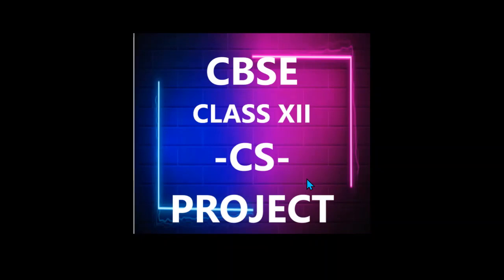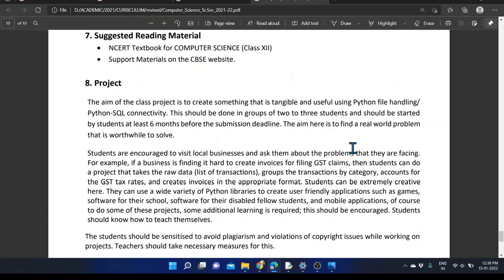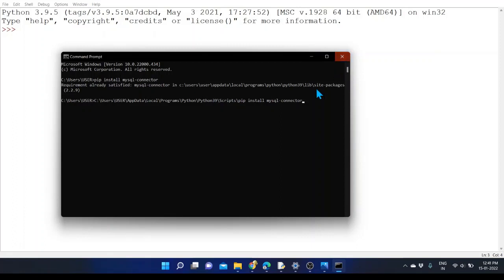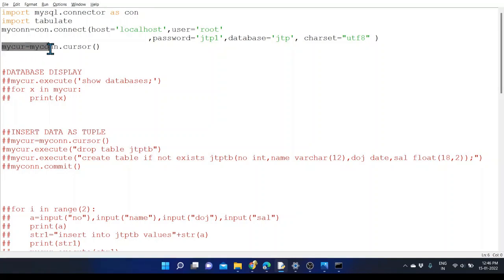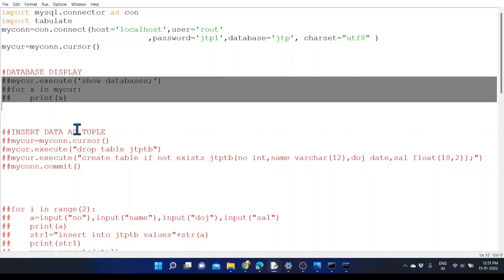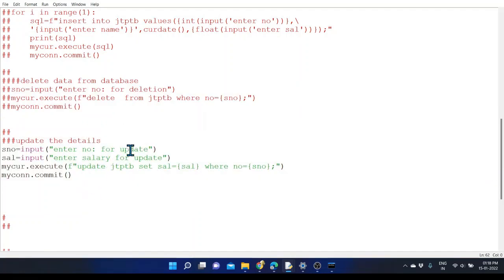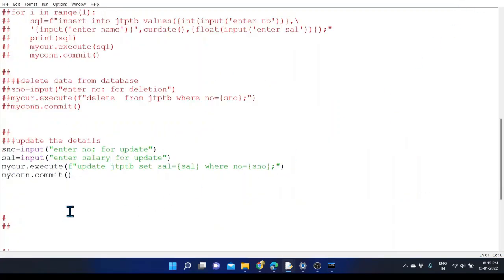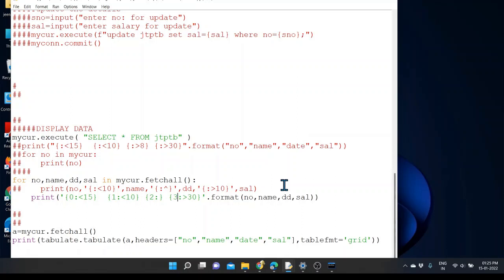CBSE CLASS 12 CS COMPUTER SCIENCE TERM2 PROJECT SAMPLE SOURCE CODE DETAILS WITH MYSQL CONNECTIVI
CBSE CLASS 12 CS COMPUTER SCIENCE TERM2  PROJECT SAMPLE  SOURCE CODE DETAILS  WITH MYSQL CONNECTIVITY